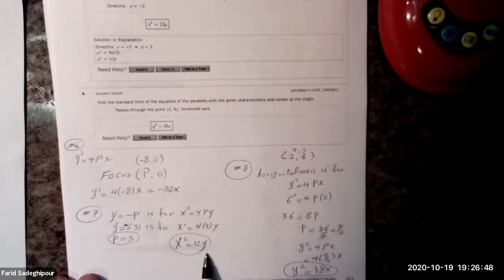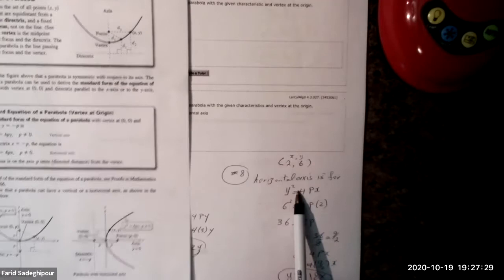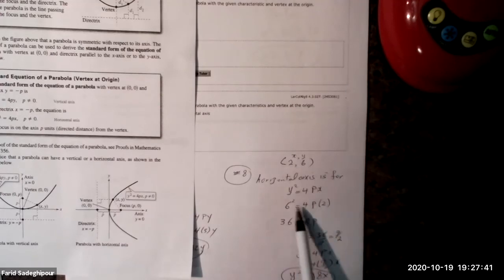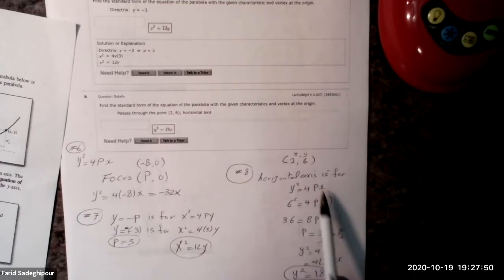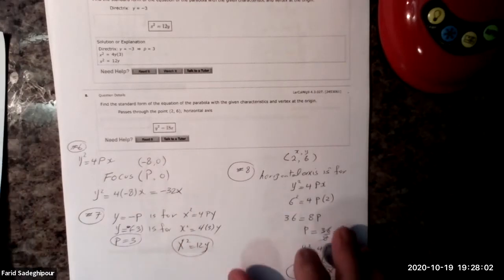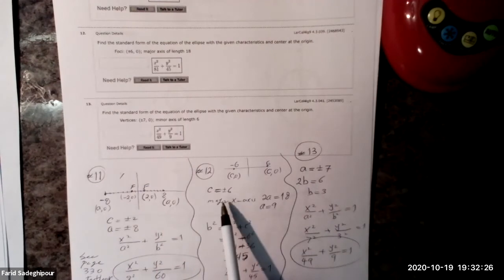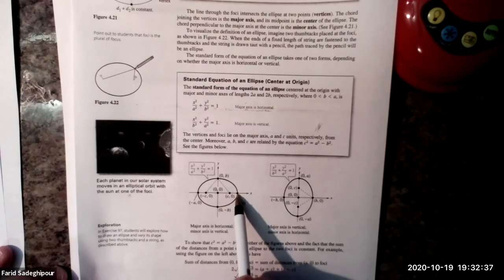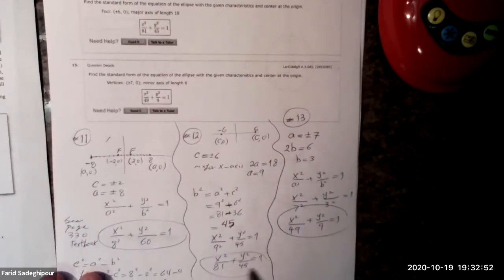Chapter 4 - Section 4.3 video - Math 110